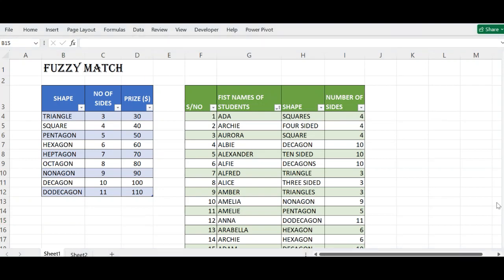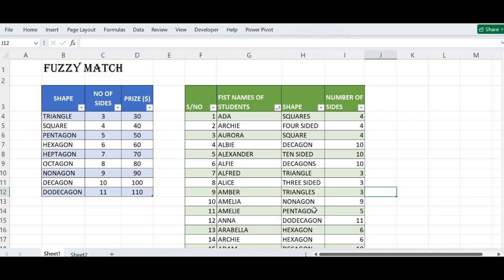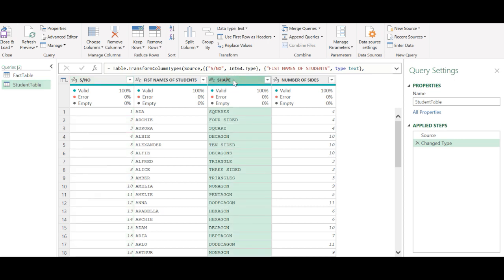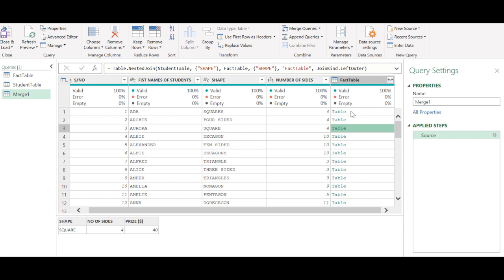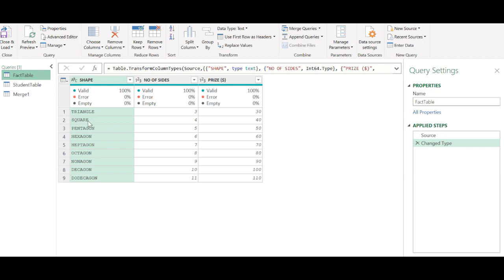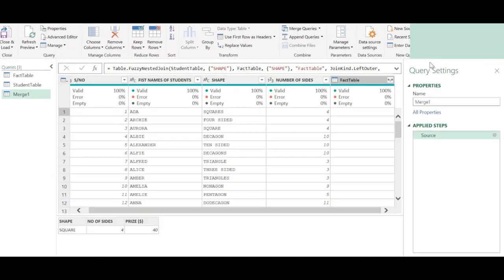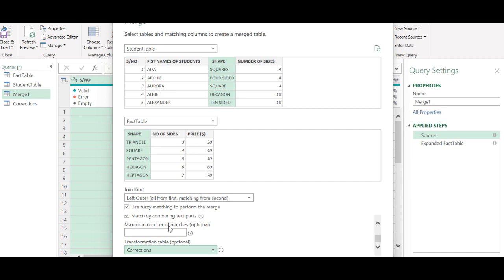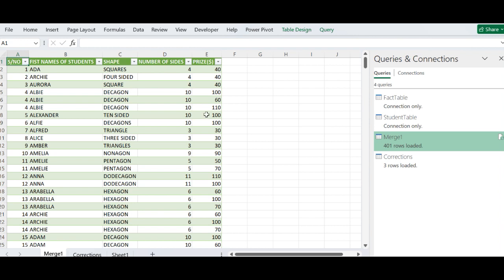Fuzzy Matching Using Microsoft Power Query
Fuzzy Matching makes the challenge of matching data that isn't exactly the same very easy to handle

Maybe you have a list of customer names with slight variations, or product codes that aren't consistent. That's where fuzzy matching comes in!

Fuzzy matching allows you to find approximate matches between data sets, even when the entries aren't identical. This can save you hours of manual work and improve the accuracy of your data analysis."

By the end of this tutorial, you'll have the skills to handle mismatched data like a pro.